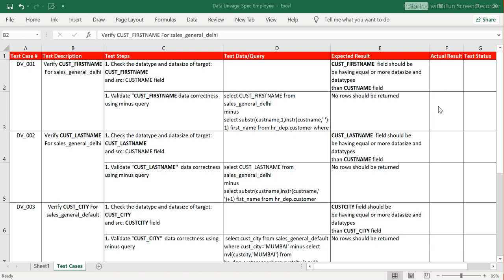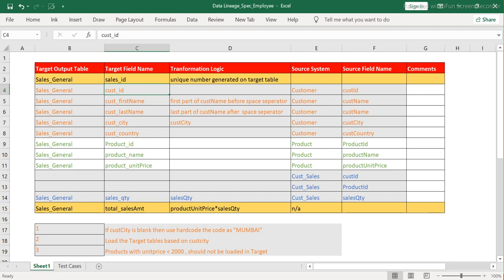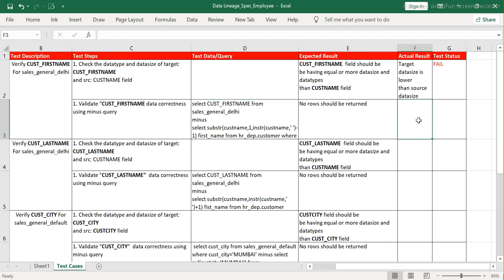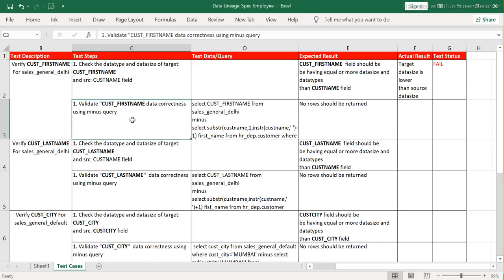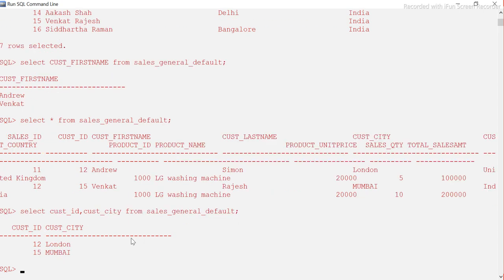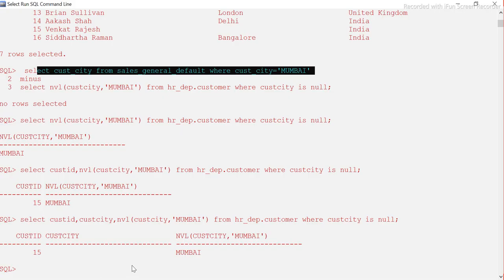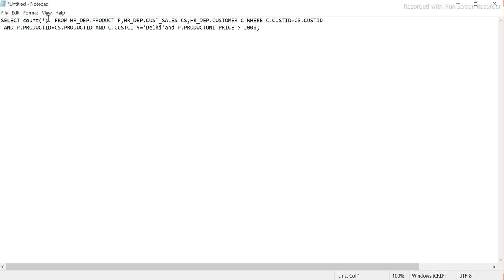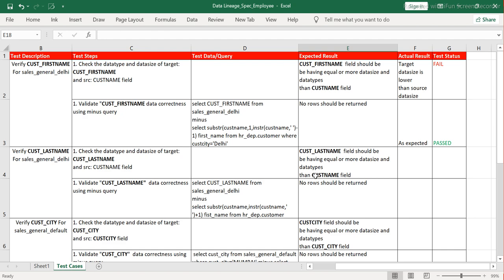ETL Testing | How to Write and Execute ETL Test Cases for ETL Jobs Session # 2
Last Demo registration Link: ( Demo Scheduled : 21/Nov(Friday) at 8pm )